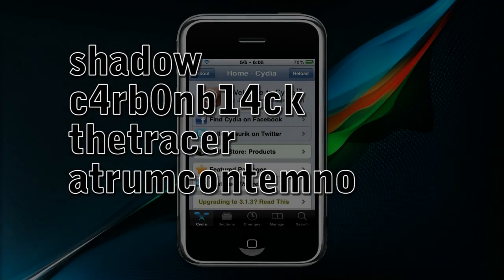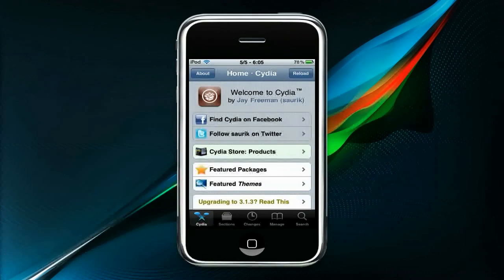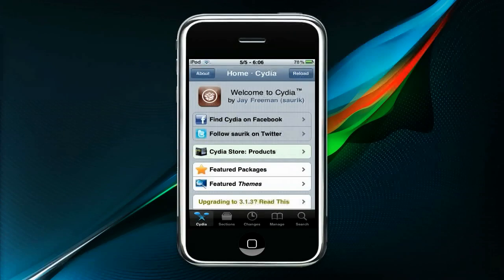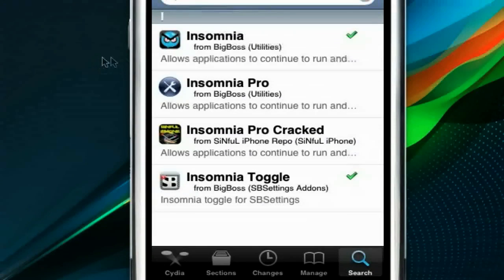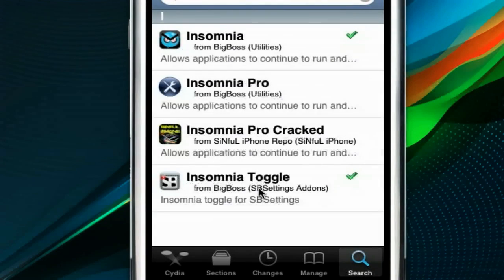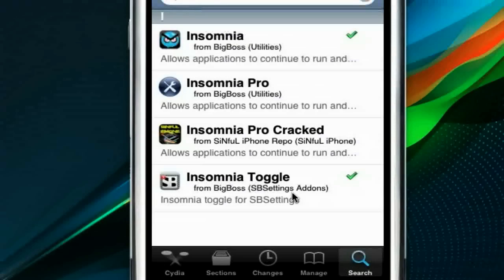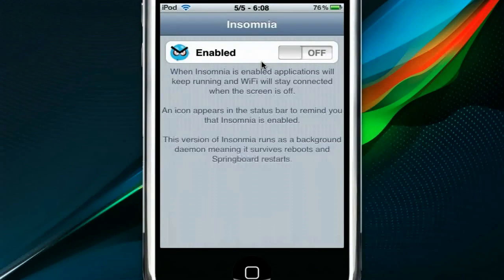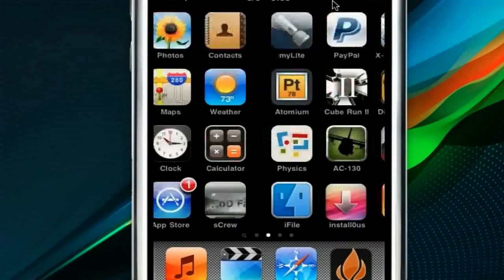Jailbreak App - Insomnia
Insomnia is an app that allows you to keep downloading, or keep you network connection open, even if your iPod, iPhone, or iPad is sleeping. It is a very useful app, here is how to get it.